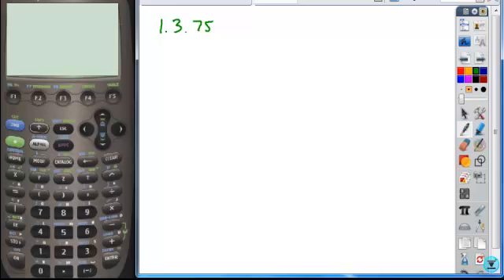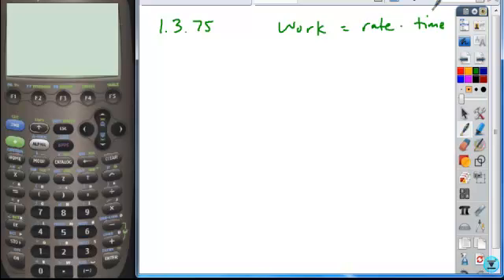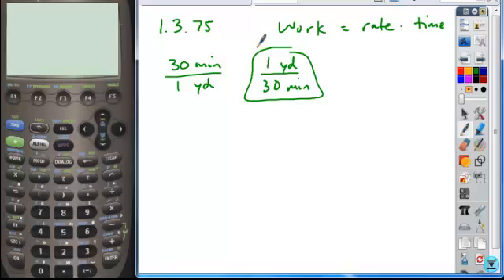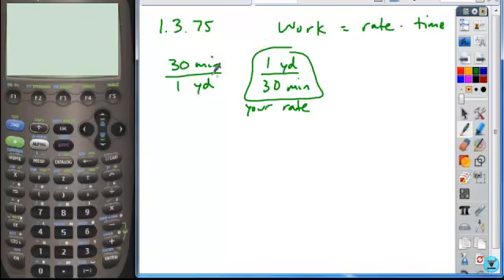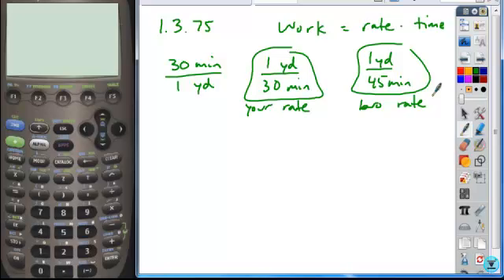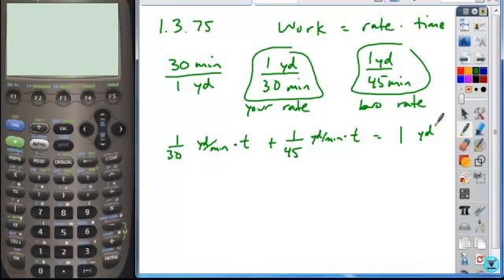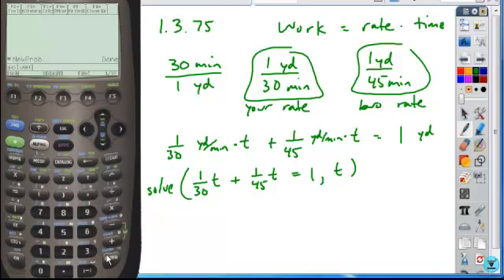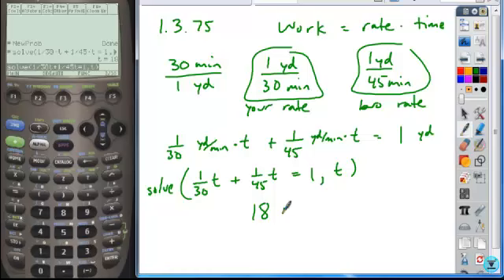1 3alg2 hw75